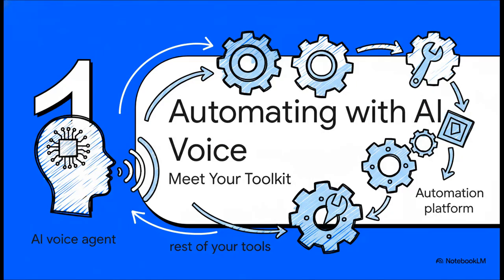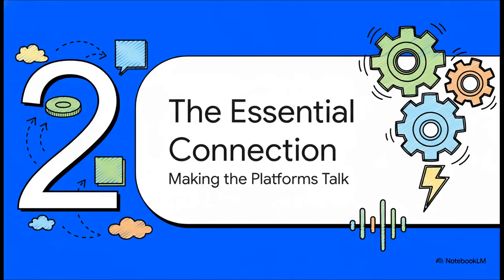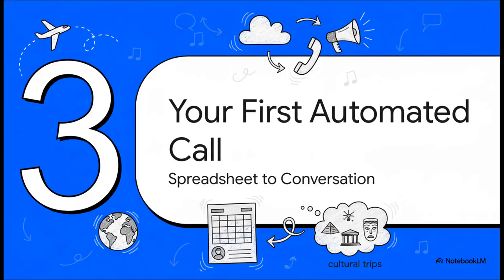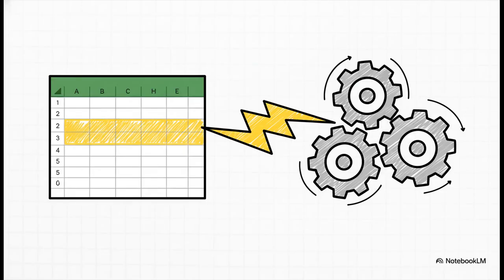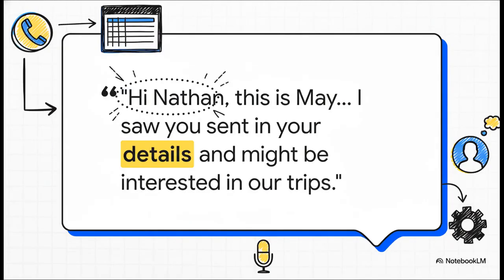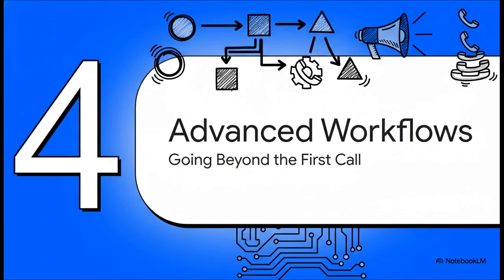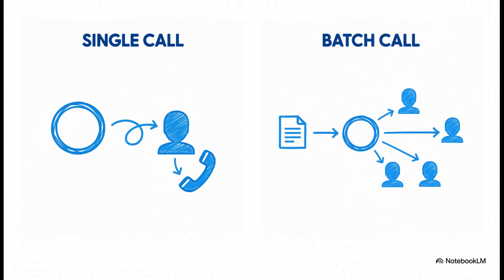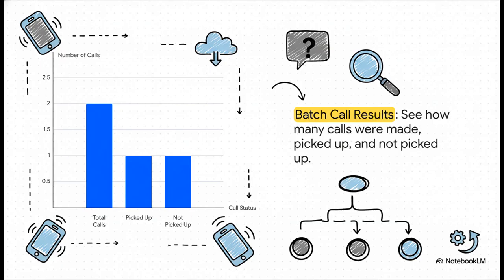Connect Retell AI to Make.com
This guide demonstrates how to integrate Retell AI’s voice agents with Make.com using newly released official modules that simplify the connection process. By using these tools, users can trigger automated phone calls from data in Google Sheets, allowing for personalized interactions through the use of dynamic variables like names and emails. The source explains how to set up an API connection, initiate individual calls, and retrieve specific call details for performance analysis. It also covers advanced techniques for executing batch calls to multiple recipients simultaneously by leveraging custom API requests. Ultimately, these integrations allow businesses to bridge the gap between their CRM data and sophisticated AI voice technology without complex coding.